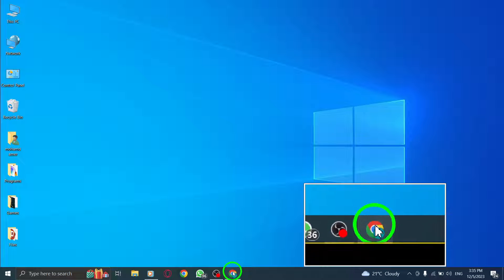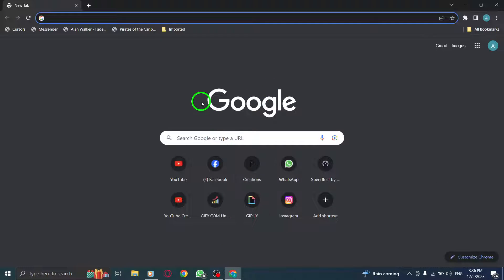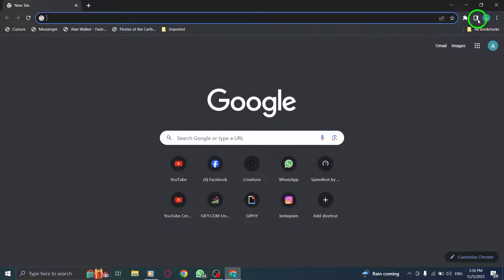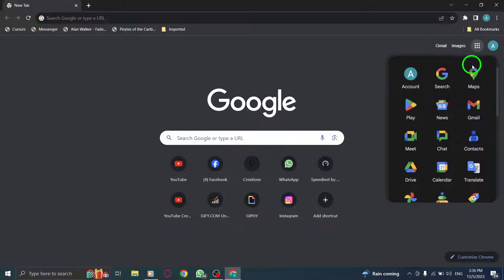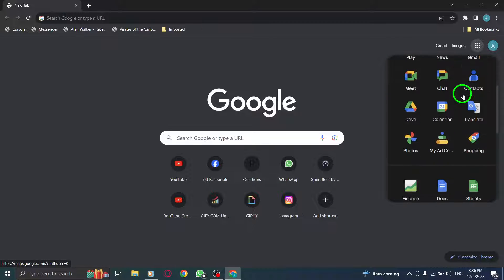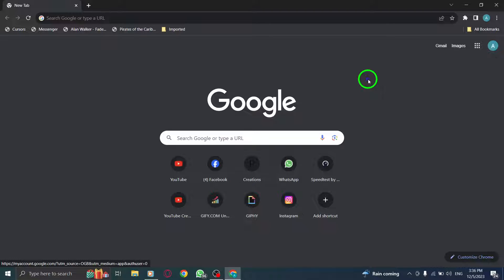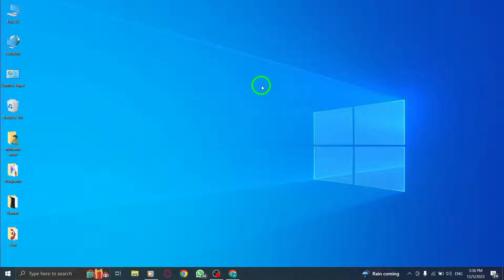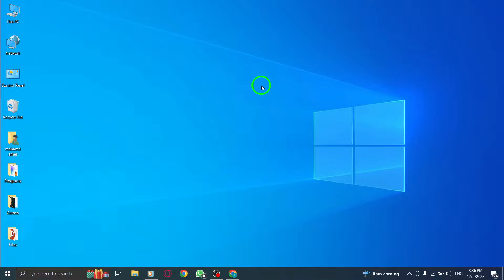How to Access Google Apps in Chrome on PC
In this video, we'll show you how to access Google Apps in Chrome on your PC. Follow these steps:

Step 1: Open Chrome.
Step 2: On the top, click Google Apps.
Step 3: Select any Google app you want.

Watch this tutorial for a quick and easy way to access your favorite Google apps in Chrome!